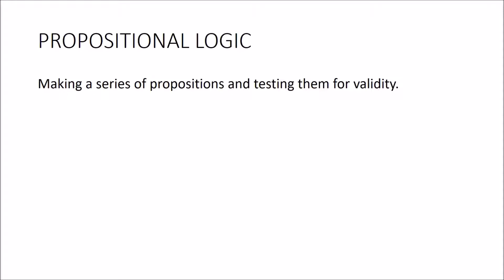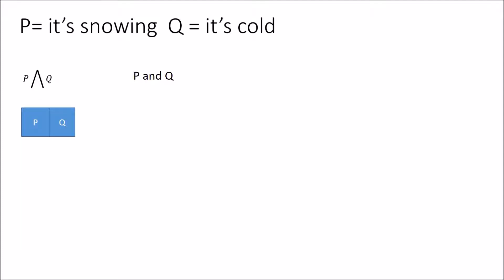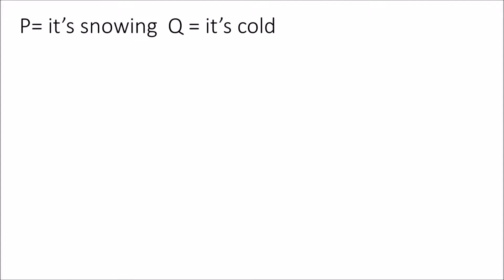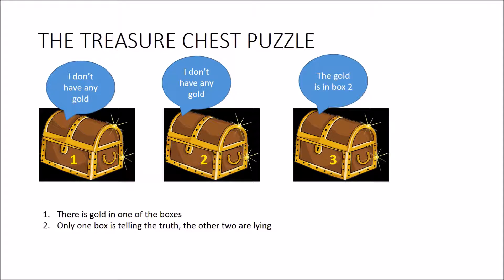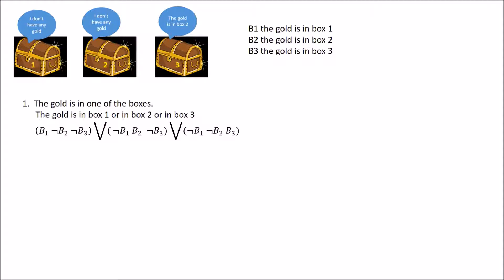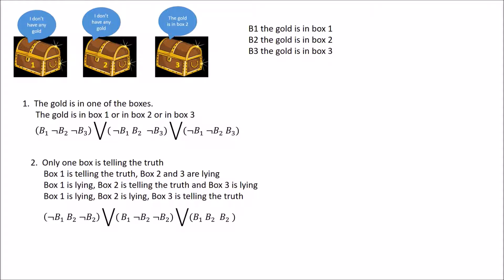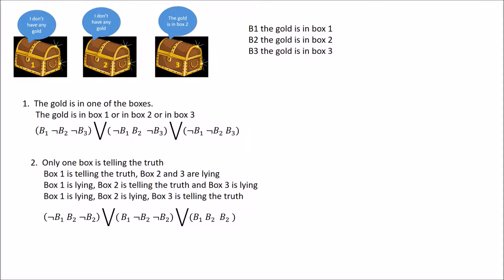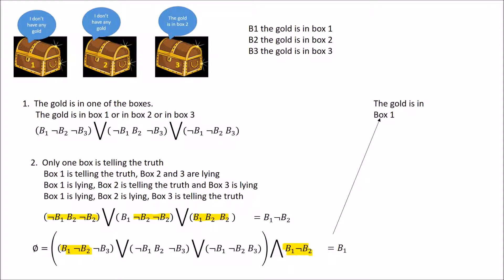Philosophy of Maths 3.2 - Propositional Logic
Propositional Logic